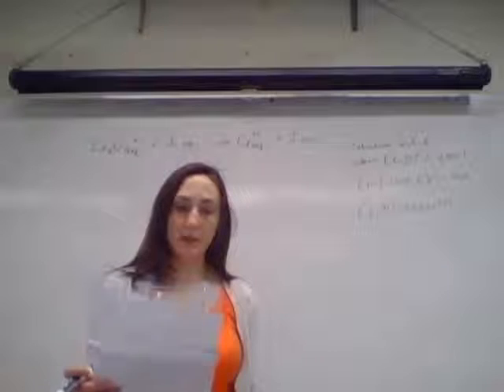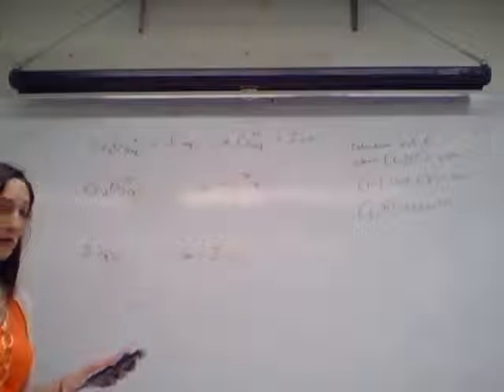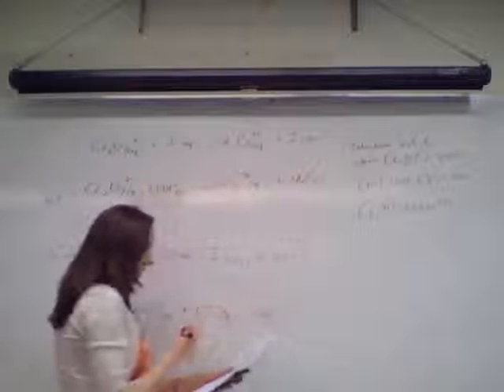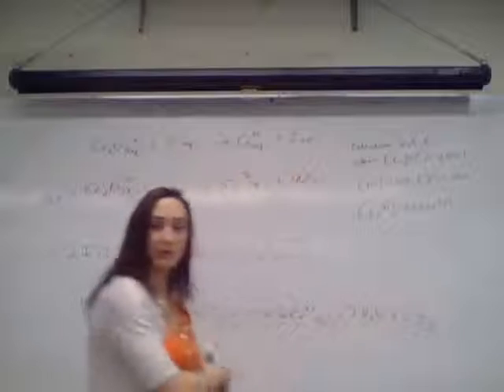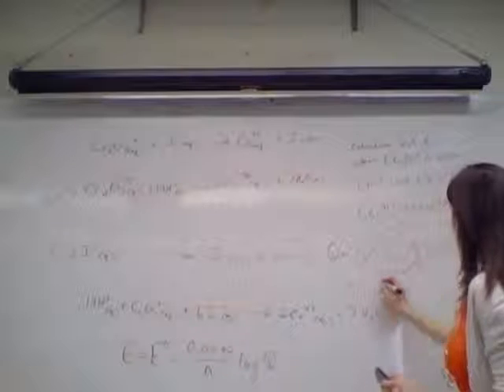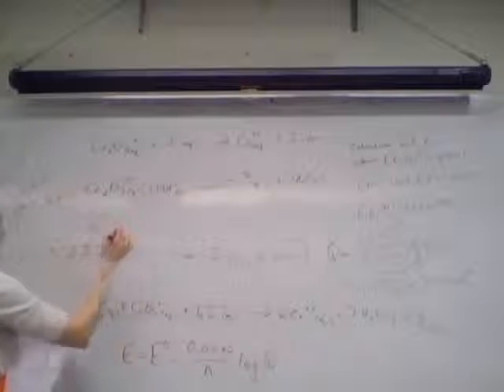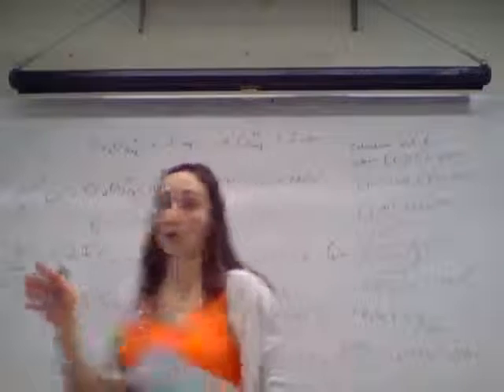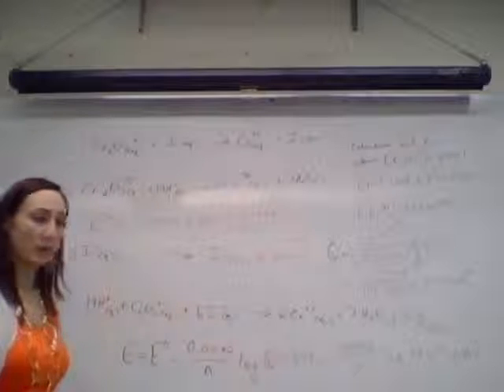U8 Nernst eq